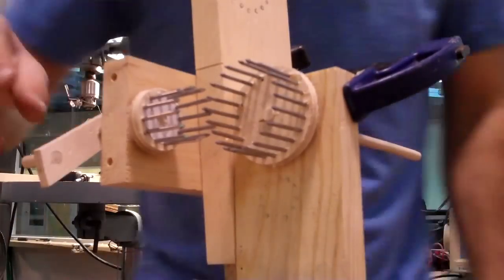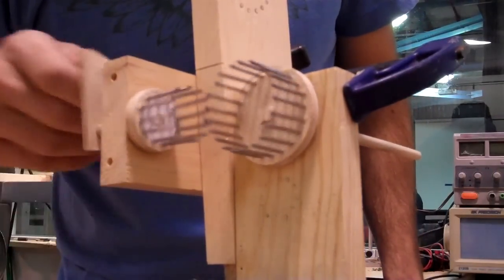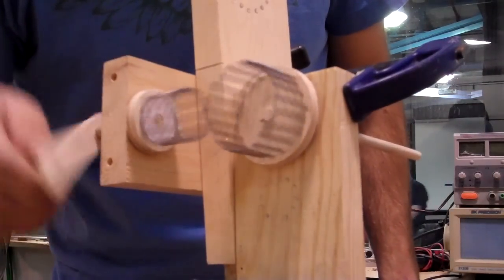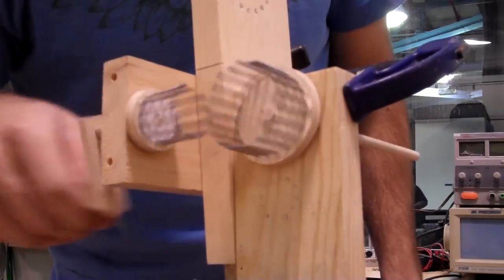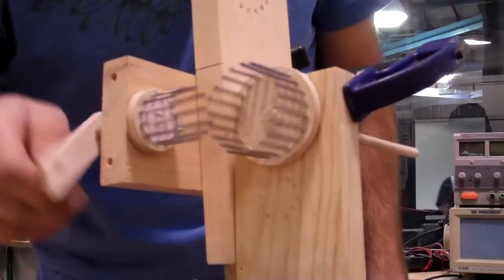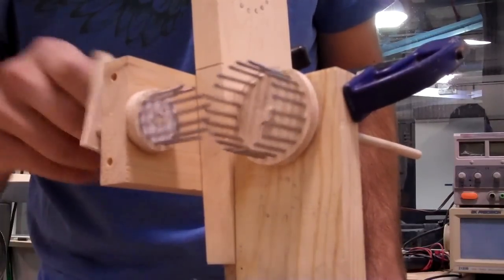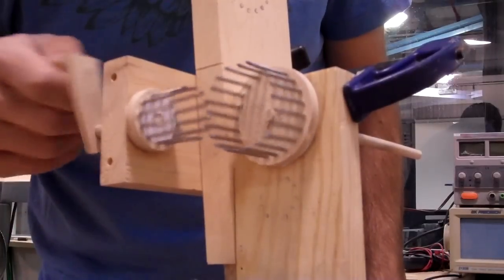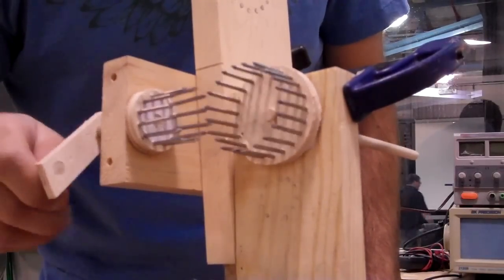3rd Attempt at a pinwheel